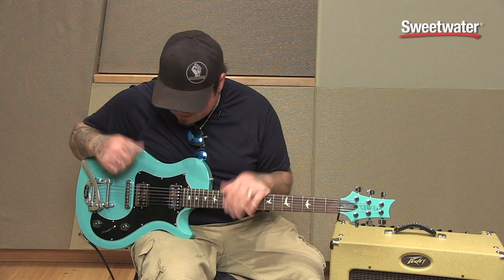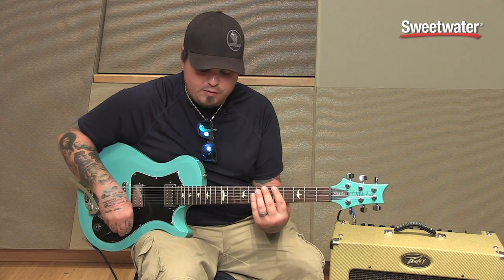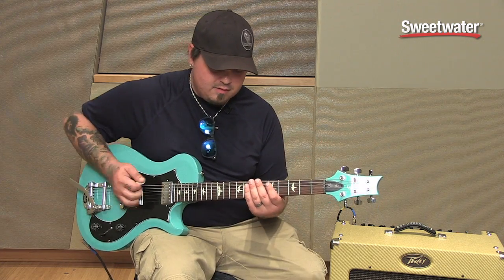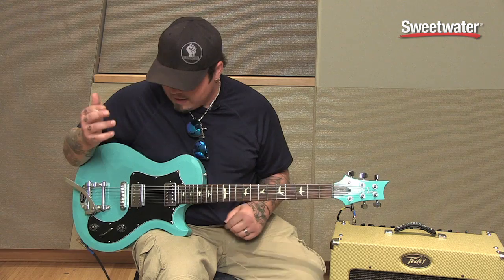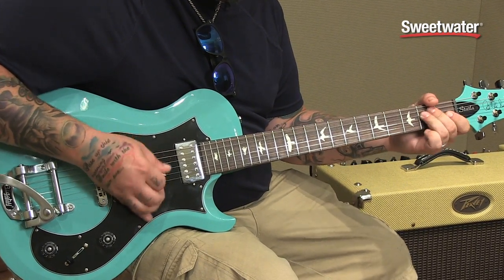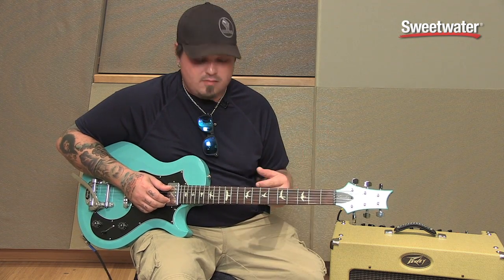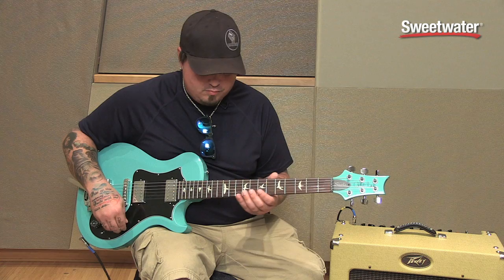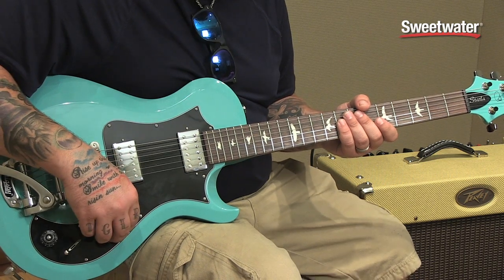Chris Robertson from Black Stone Cherry on PRS Guitars - Sweetwater Sound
Chris Robertson, lead singer and guitarist for Black Stone Cherry, explains why he loves PRS guitars like the Starla. Enjoy the video, then click the link above for hi-res photos of the Starla in the Sweetwater Guitar Gallery!